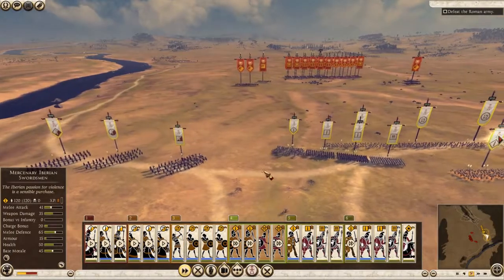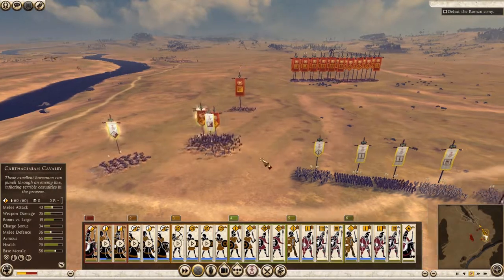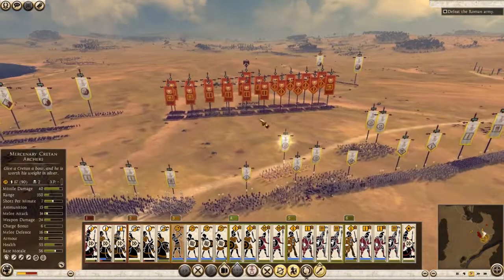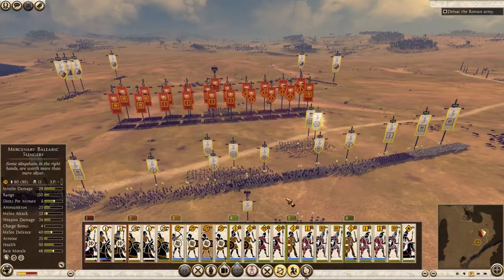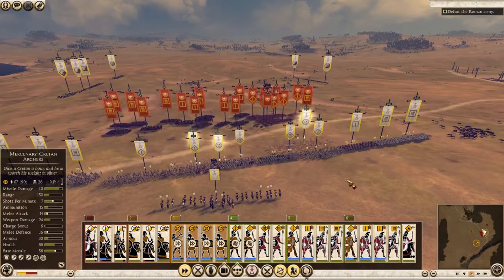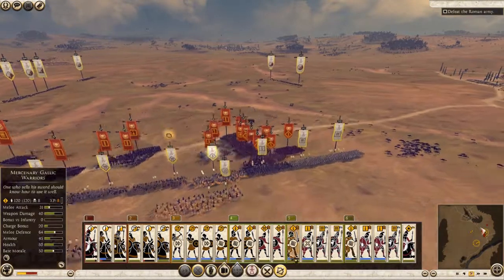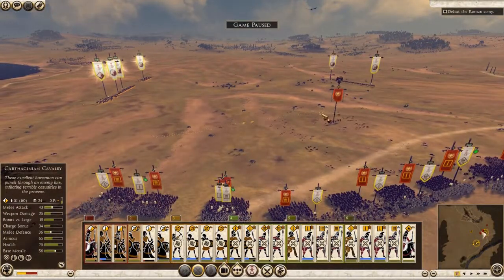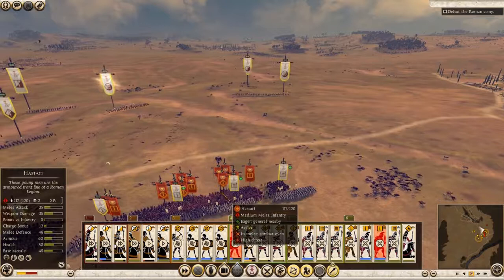Battle of Cannae in Total War: Rome II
Part of Museum Studies project for RIT's MUSE-360 class